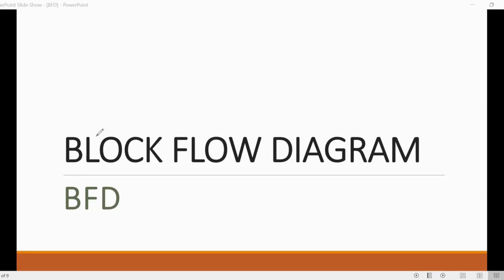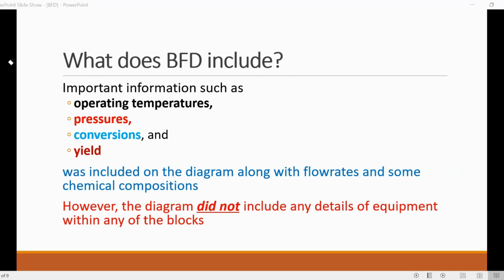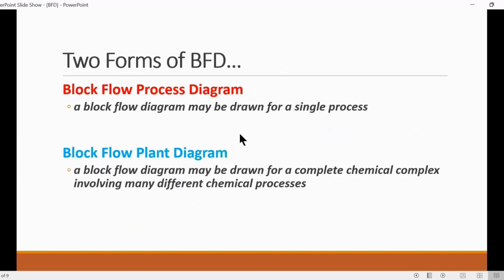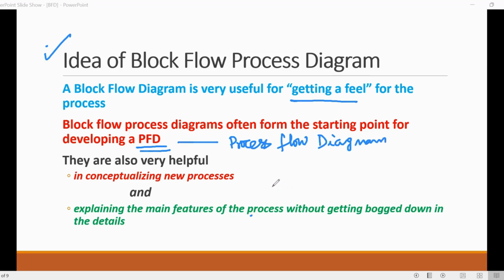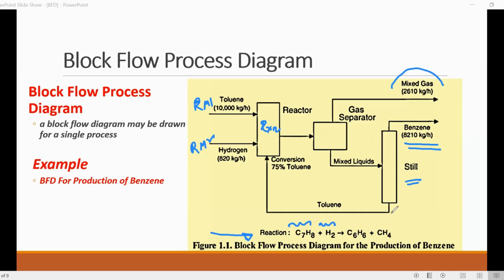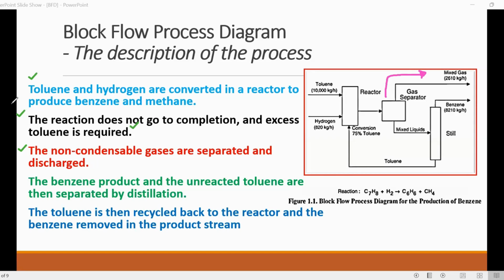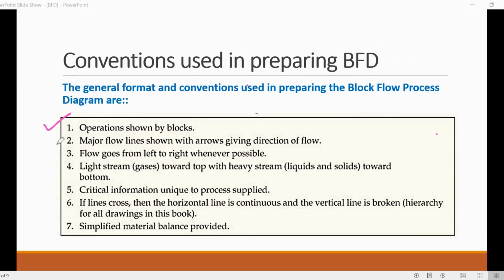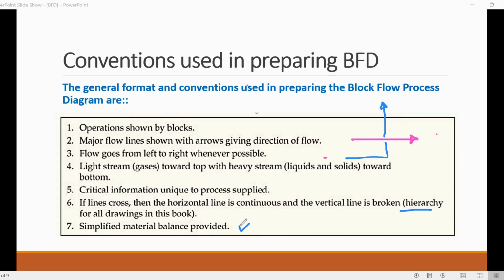Understanding the preparation of Block Flow Diagram